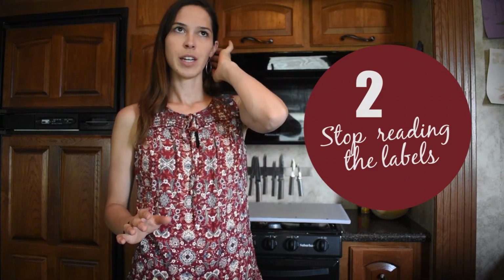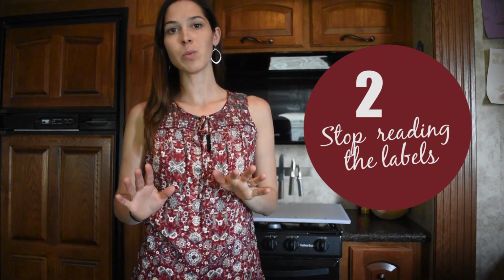Dealing Food Allergies on a Budget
Have food allergies in your family and don't know how to stick to a tight food budget? Here are some of my best tips!